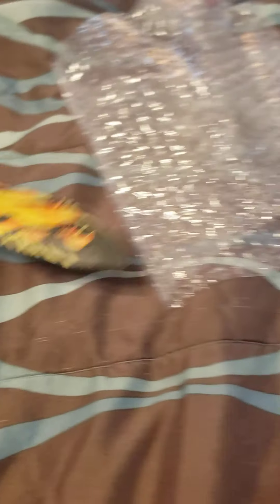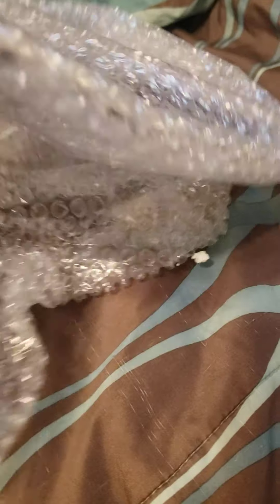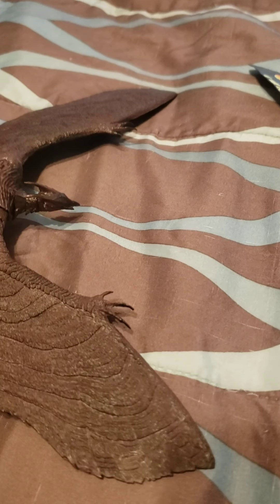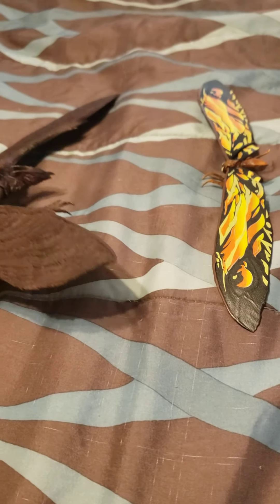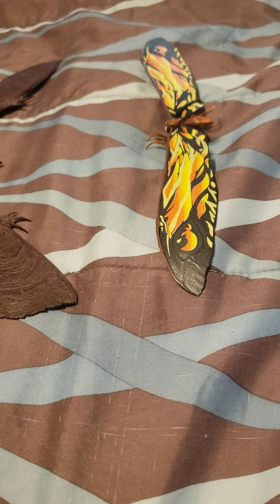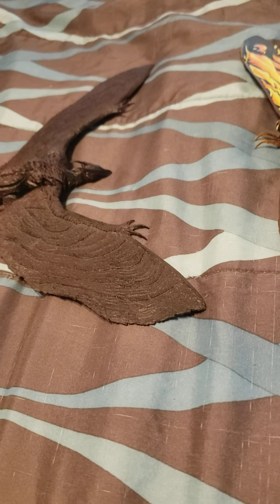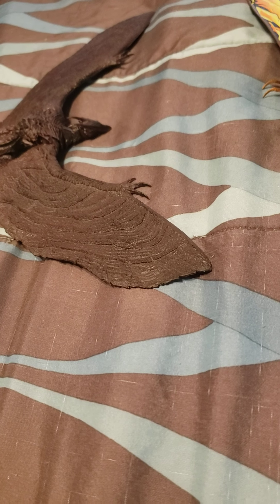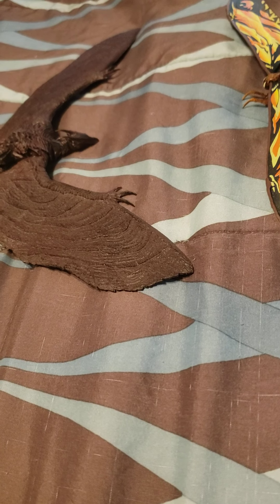Unboxing the bootleg sh monsterarts mothra and rodan 2019 figures